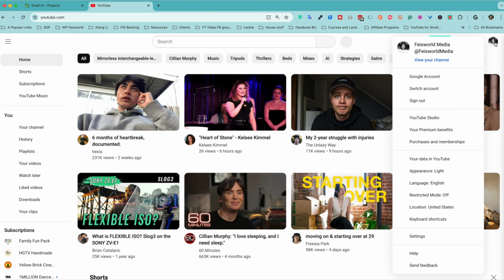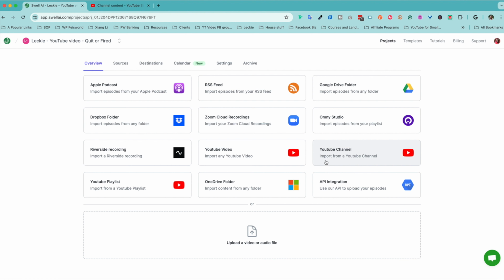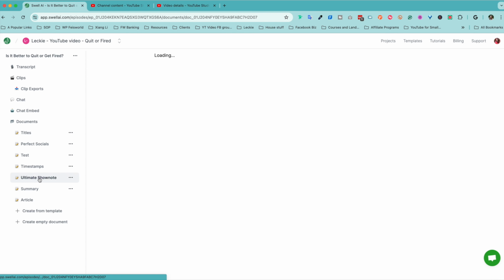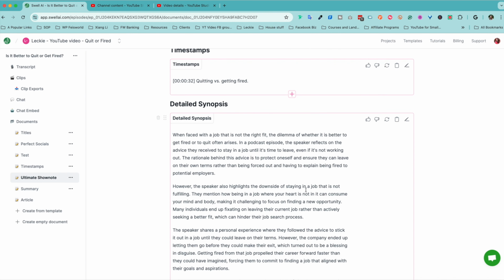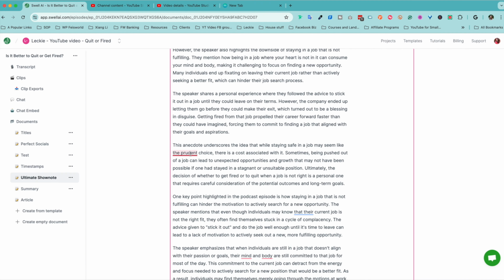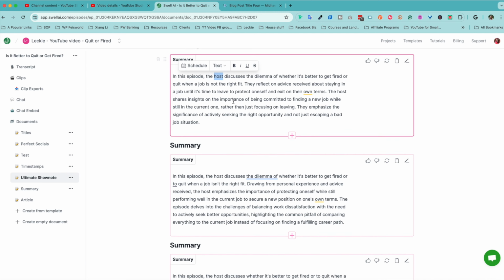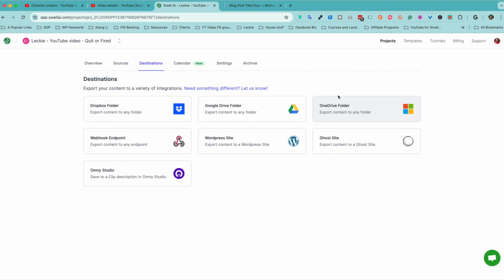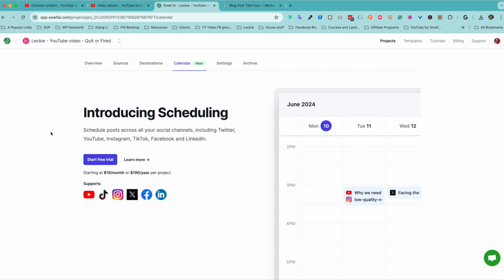How to Boost Your YouTube and Website Traffic Using Swell AI: Step-by-Step (2024)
Swell AI: The Ultimate AI Writer for Podcasts (Audio or Video)

In this video, I’ll show you how to use Swell AI to enhance your content creation process, streamline your workflow, and significantly boost your SEO. I’ll walk you through how to transcribe, generate show notes, create timestamps, and publish articles from your YouTube videos effortlessly.

Learn how to integrate Swell AI with both Squarespace and WordPress, making your content creation smoother and more efficient. Plus, discover Swell AI’s new social media post feature to manage your channels directly from the platform. Don’t forget to share your thoughts and feedback in the comments!